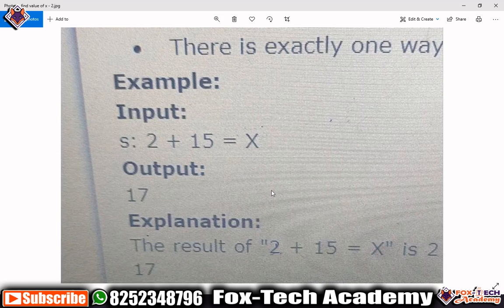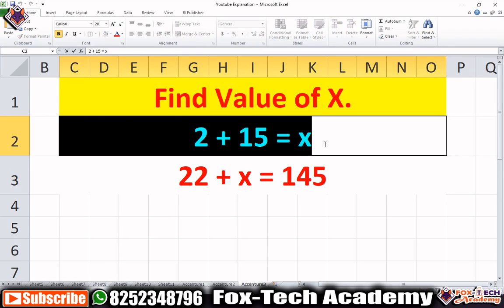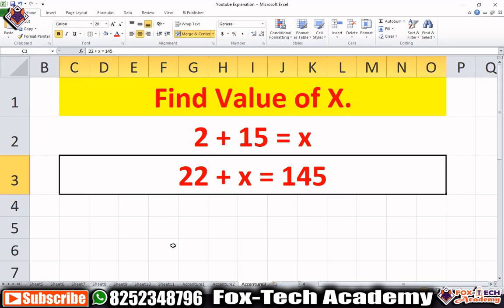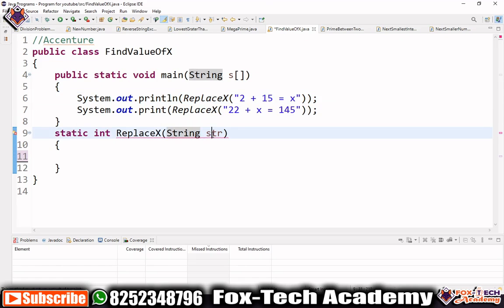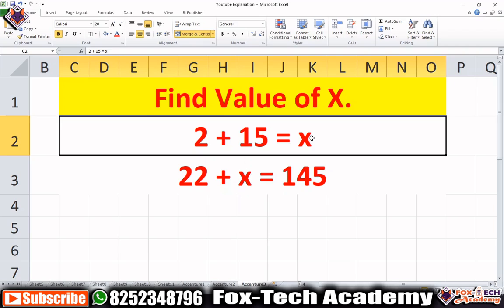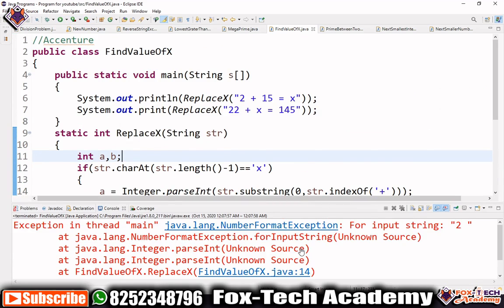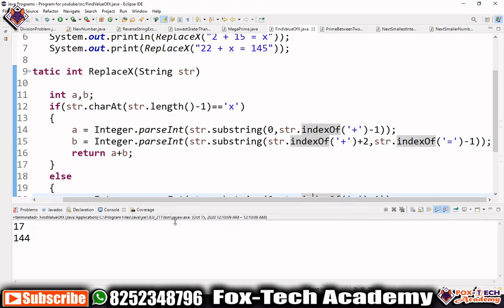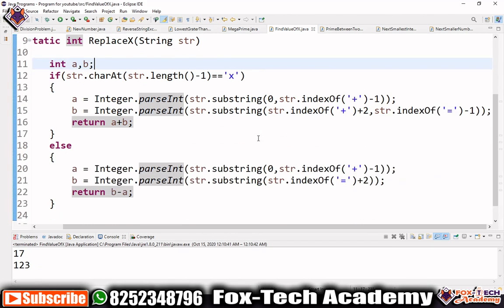3. Accenture Coding Questions 2021 || Find The Value Of x || Fox Tech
Accenture 2021 coding questions solution.

🔥🔥 There are some jobs at Accenture 🔥🔥

Thanks :
Fox Tech Academy